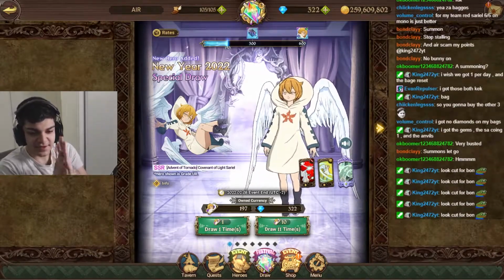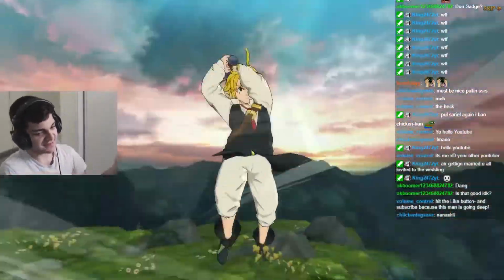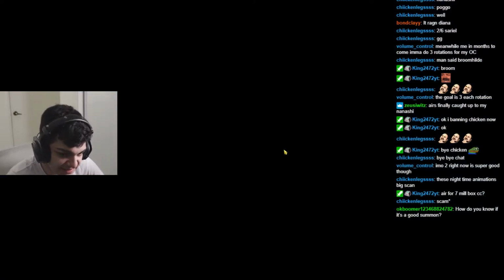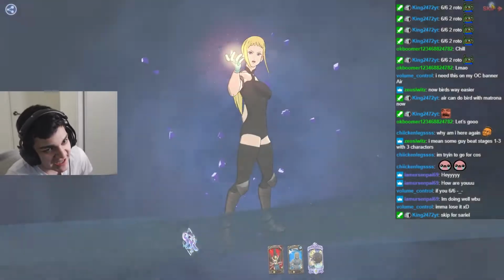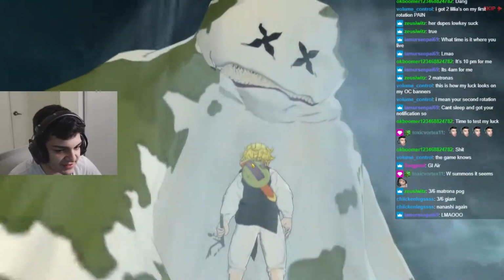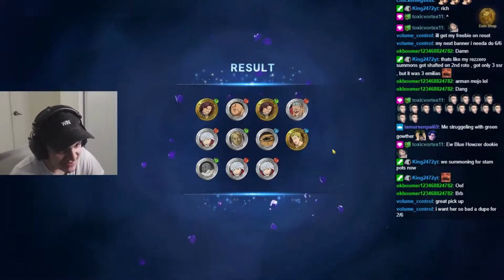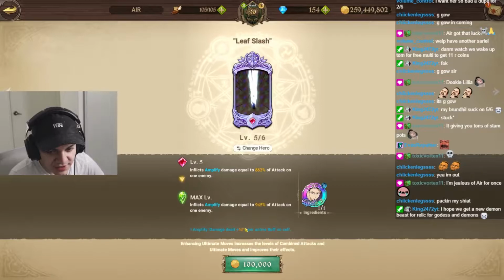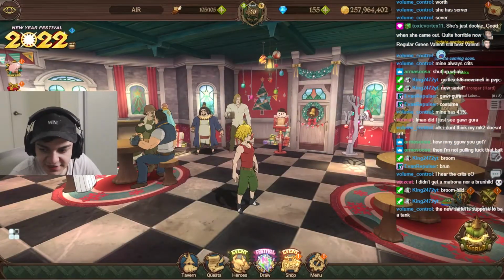1200 GEMS SUMMONS FOR SARIEL!!! THE BEST GRACE IN THE GAME!! | Seven Deadly Sins: Grand Cross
Today I wanted to display my god luck on summons in this game. Mark my words this sariel will be META soon, people just don't realize it :) . Anyways hope you enjoy.

Shoutout to Shinmon for the thumbnail!